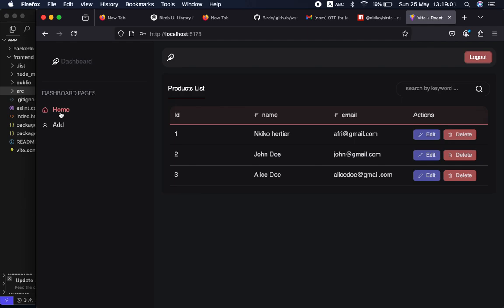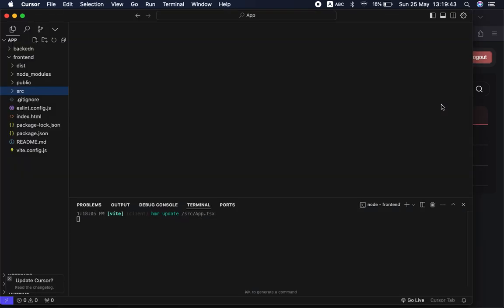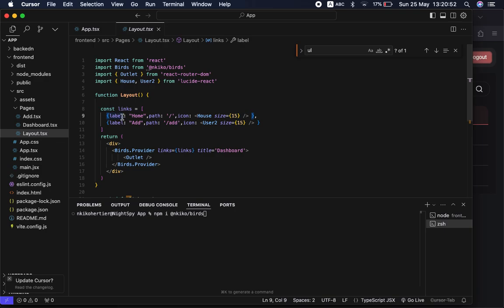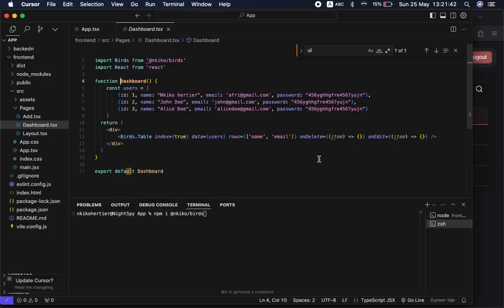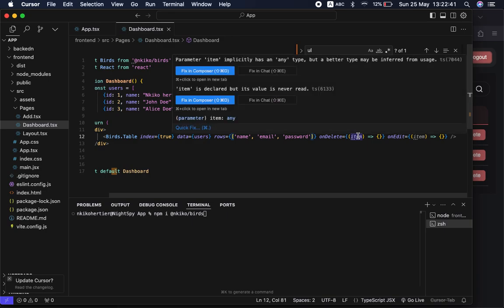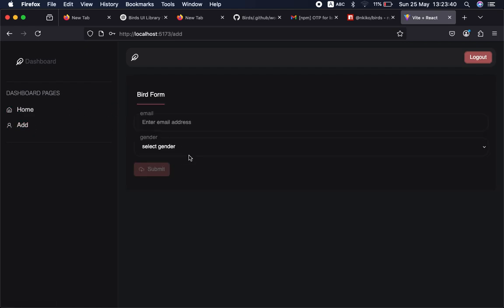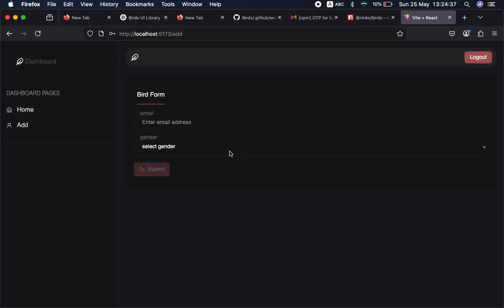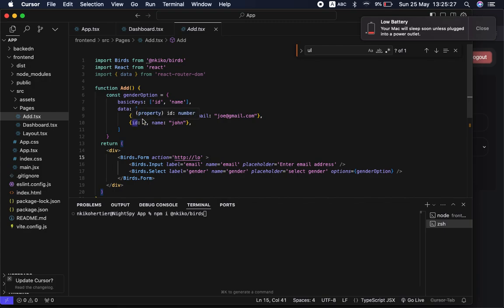Cool Birds Dasboard session | Nkiko Hertier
is a modular React component library built to automate dashboard creation, manage form inputs, and handle dynamic tables effortlessly. Designed with developer speed in mind, it provides ready-to-use components that save you time when building internal tools, admin panels, or student systems.

- 🧪 This is a testing version. Use in non-production environments and feel free to contribute feedback or improvements!